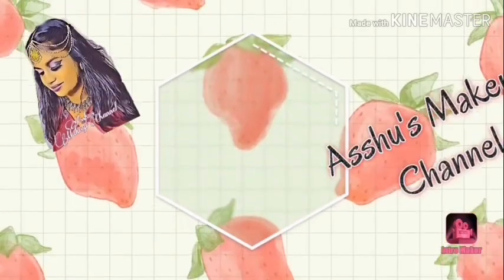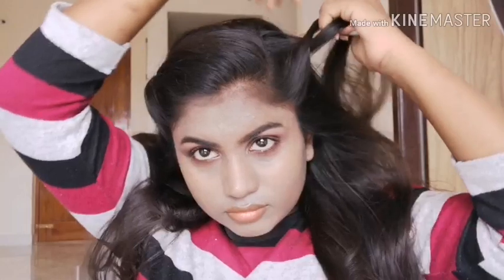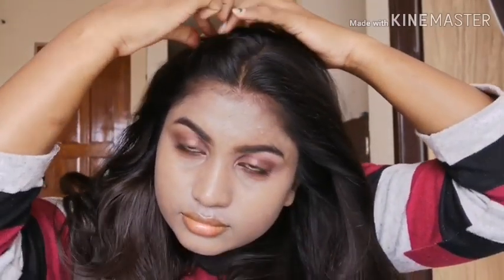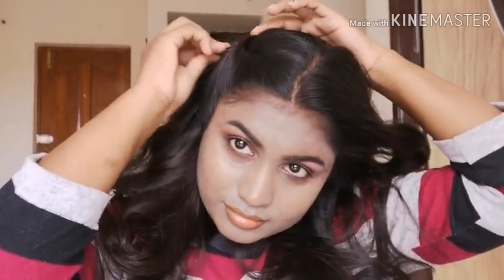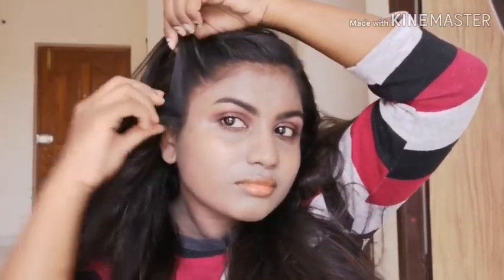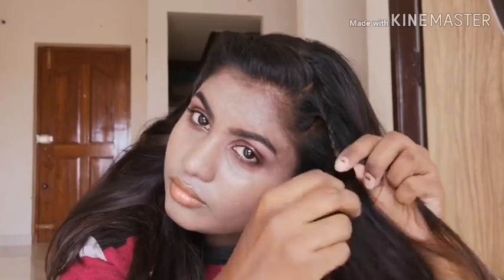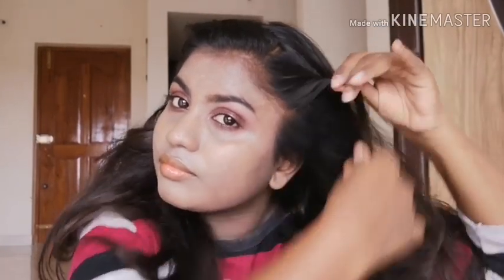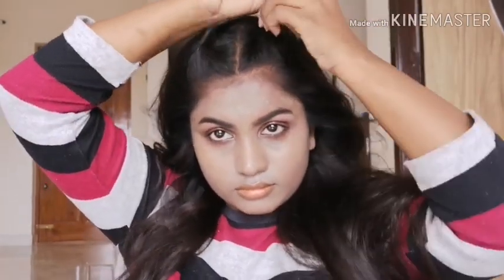HOW TO | QUICK HAIRSTYLES | LESS THAN 1 MIN | TUTORIAL - Part 1